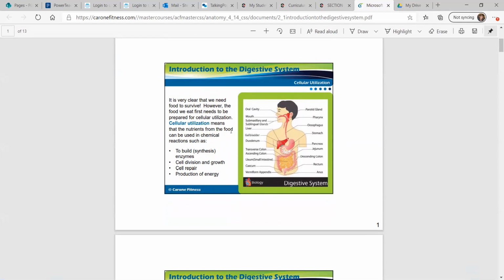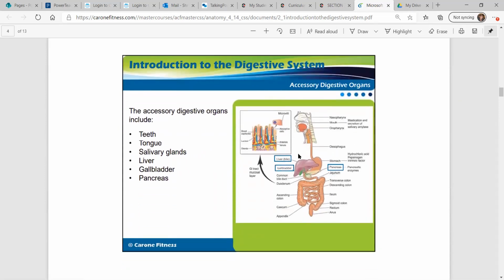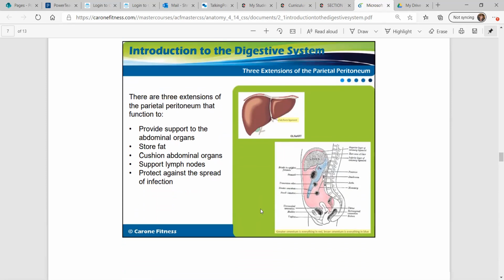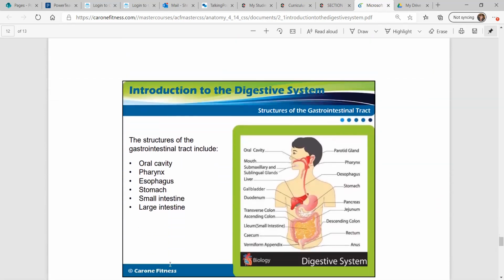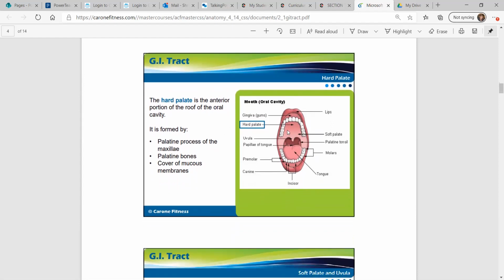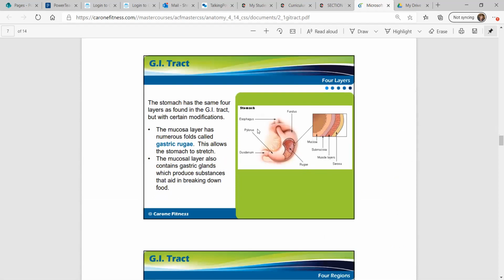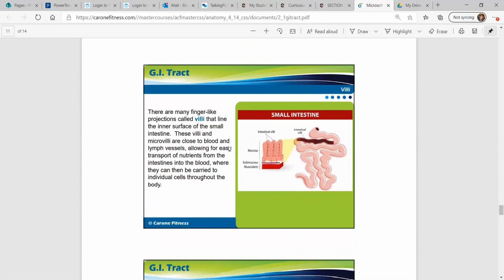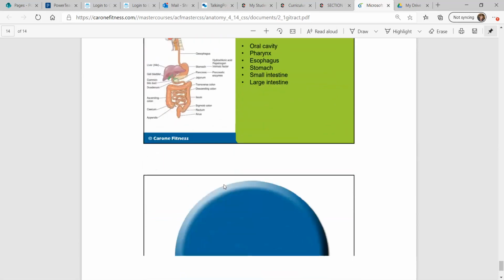Anatomy Unit 2 Digestive Sytem Part 1